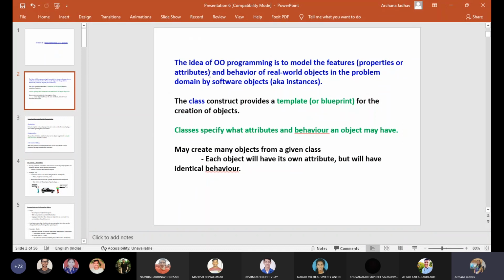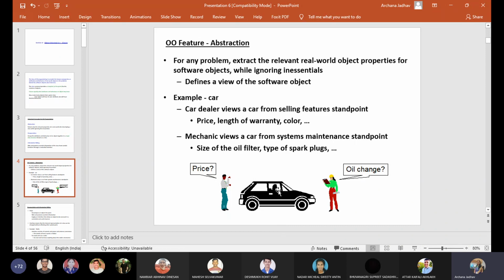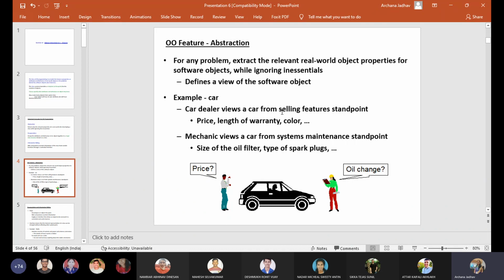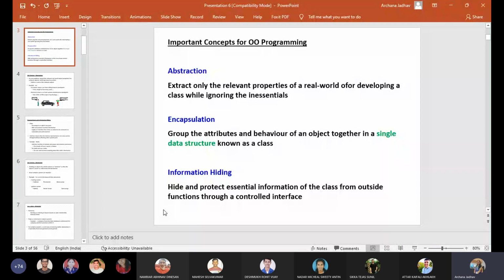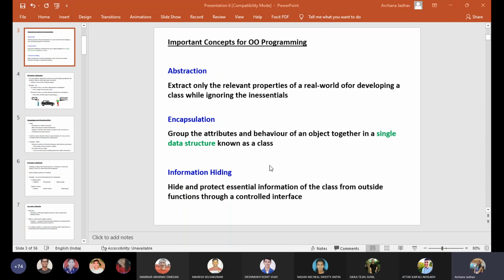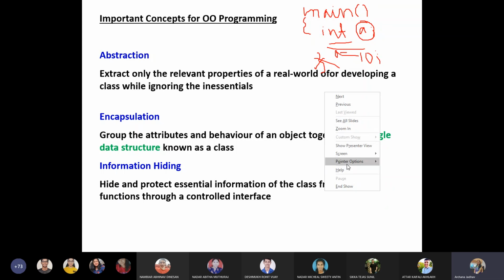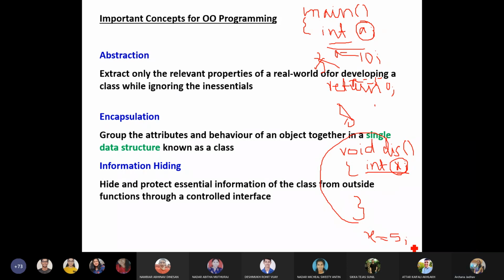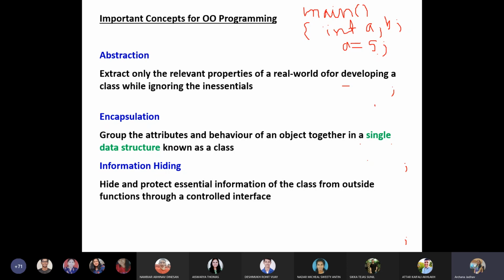OOP lecture 3 (Classes, Objects , Abstraction ,Encapsulation and Information Hiding) 25-01-22